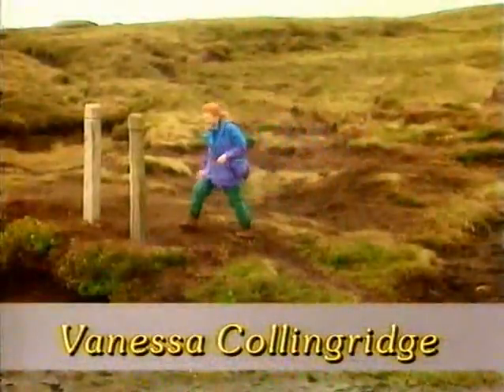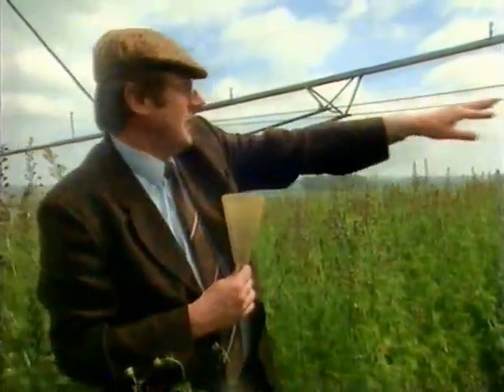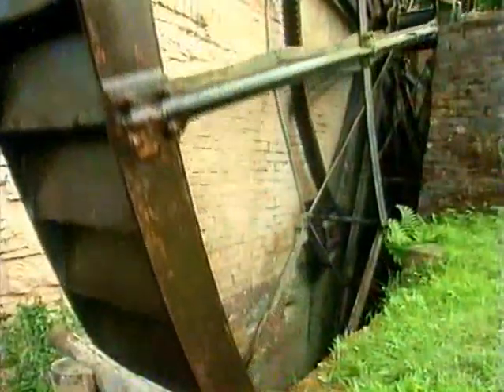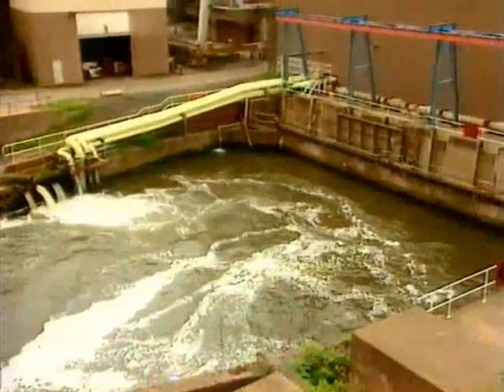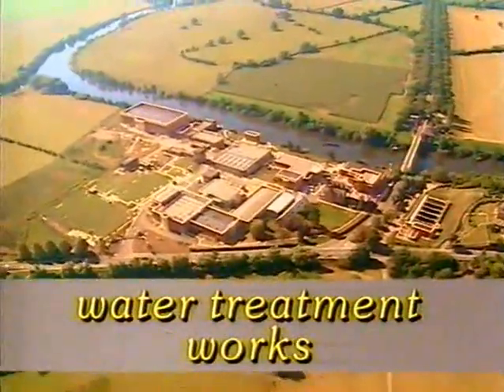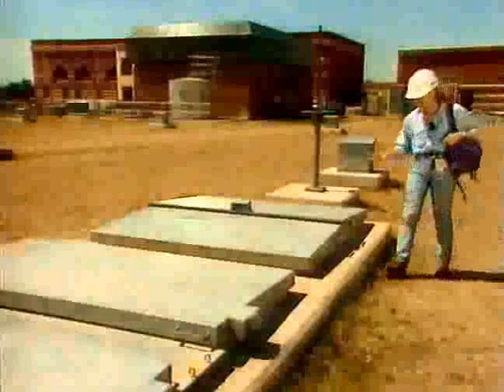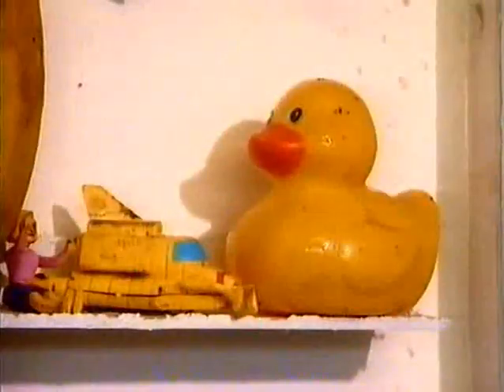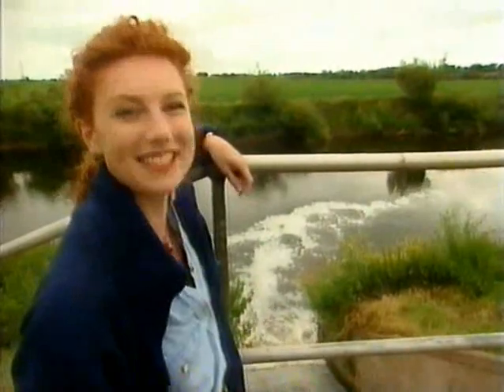A Journey down the River Severn - Water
A short video about a journey down the river Severn that looks at the different uses humans have for water.  Presented by Vanessa Collingridge.